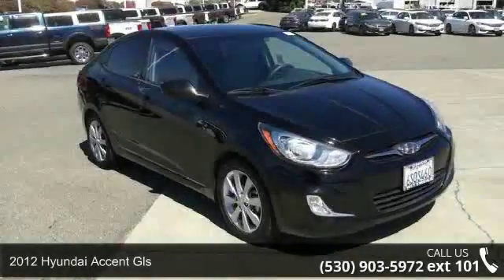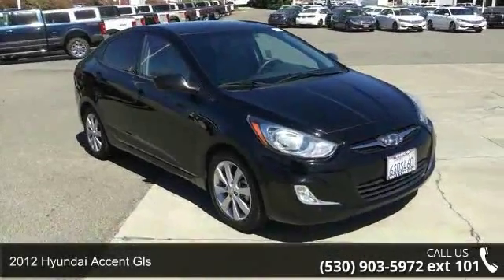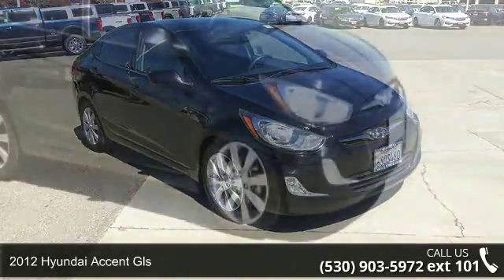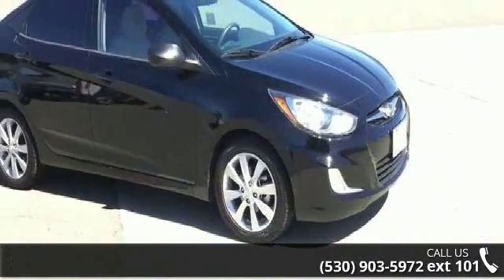2012 Hyundai Accent GLS - Wittmeier Chevrolet Honda - Chi...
2012 Hyundai Accent Gls Condition: Used Mileage: 76394 Doors: 4 Stock: 17H0432A Cylinders: 4